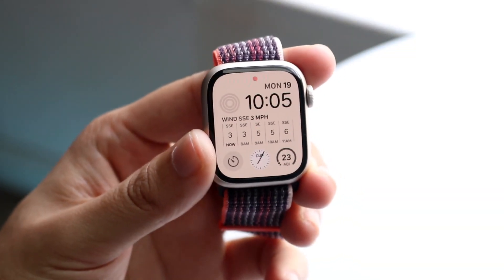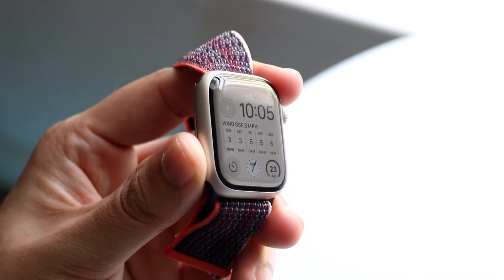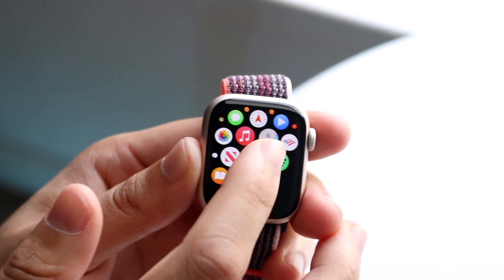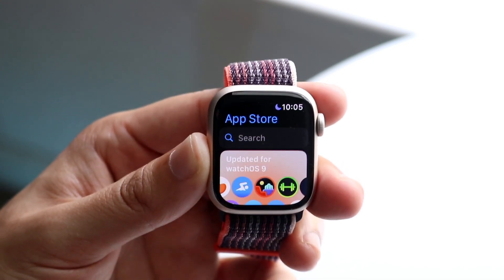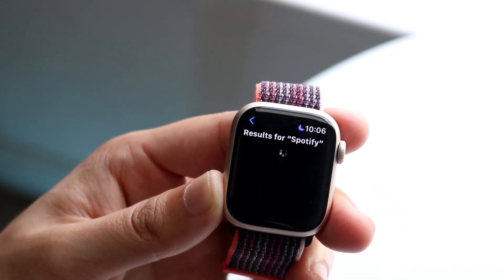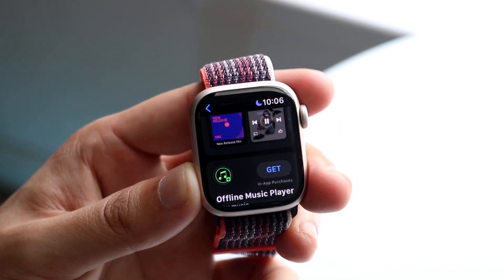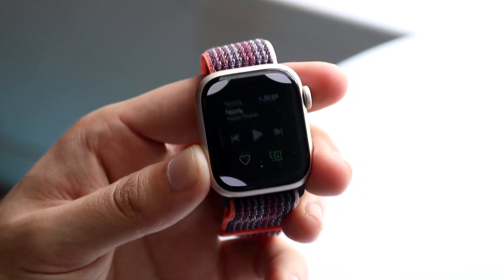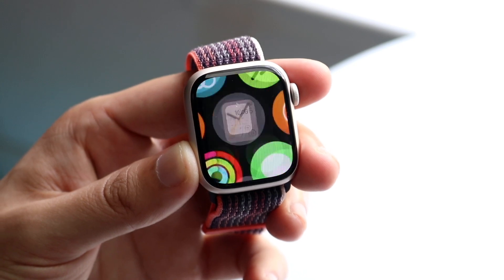How To Download Apps On Apple Watch Series 8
Here is exactly How To Download Apps On Apple Watch Series 8